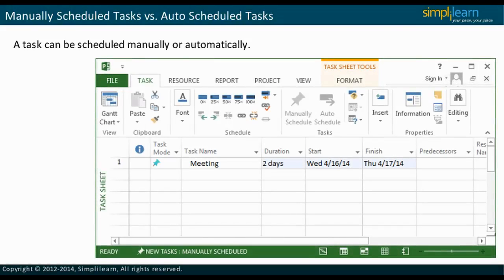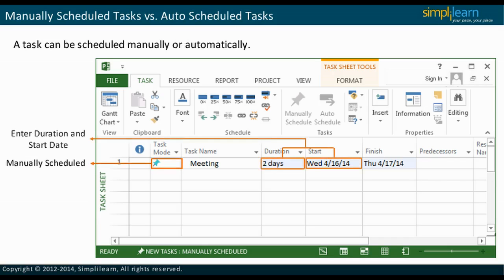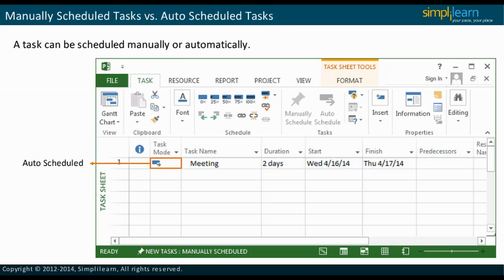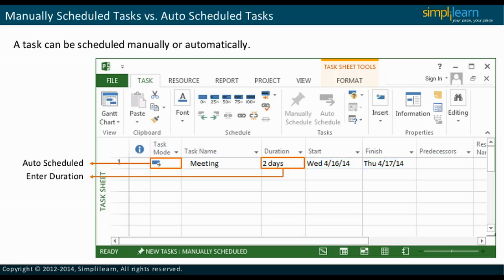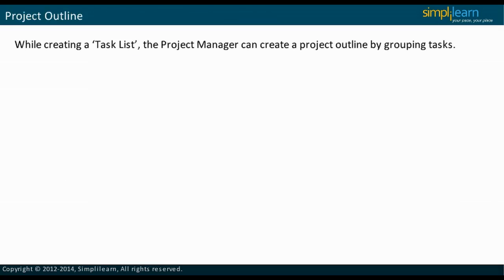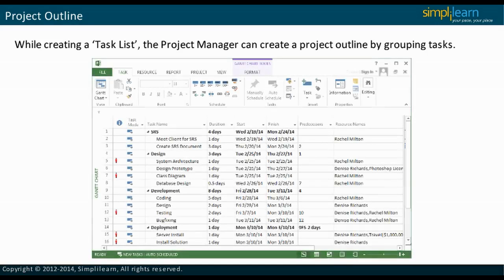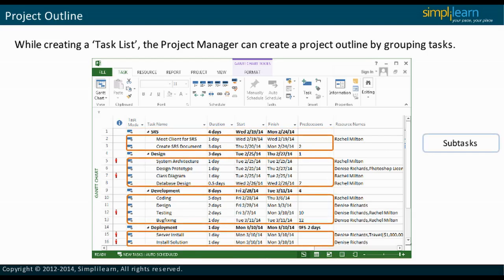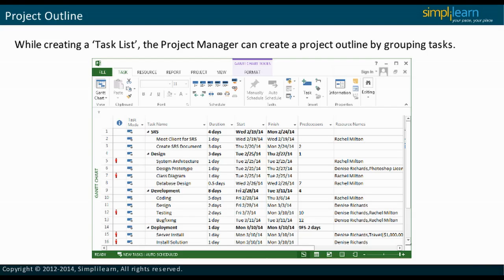MS Project 2013 Certification | MS Project 2013 Video Tutorial | MS Project Online Training - Part 3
Microsoft® Project 2013 is a comprehensive tool ideal for individuals who manage various projects and want to manage the data effectively. The Microsoft® Project 2013 classroom and online training offered by Simplilearn aims to improve the professionals' knowledge to assess project requirements, identify risks, track project progress and effectively execute the project. This course enables professionals to easily navigate through the Project 2013 interface, understand tasks and optimize resources.

Skills Covered
✅ Generative AI
✅ Prompt Engineering
✅ ChatGPT
✅ Exploratory Data Analysis
✅ Descriptive Statistics
✅ Inferential Statistics
✅ Explainable AI
✅ Conversational AI
✅ Ensemble Learning
✅ Data Visualization
✅ Database Management